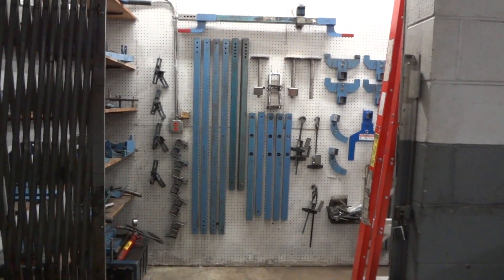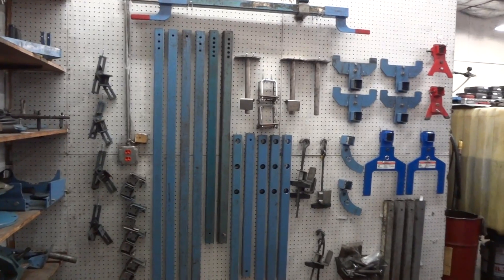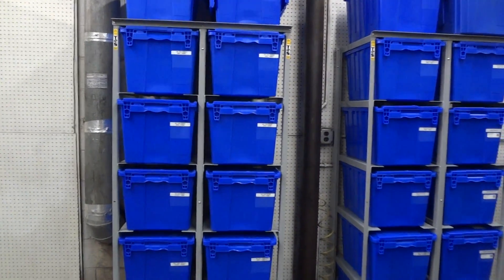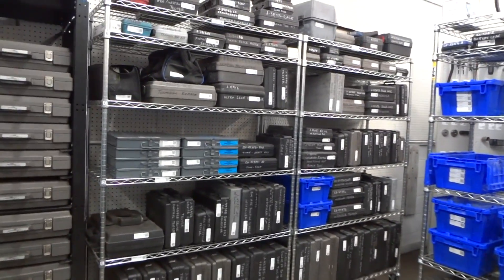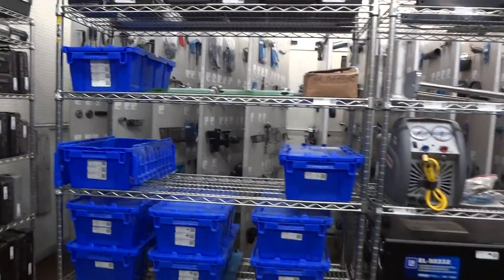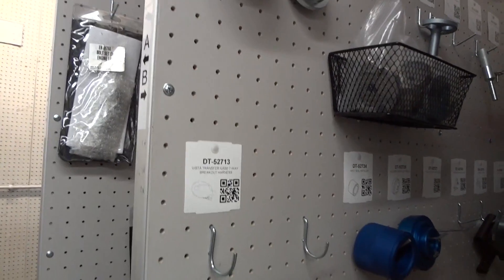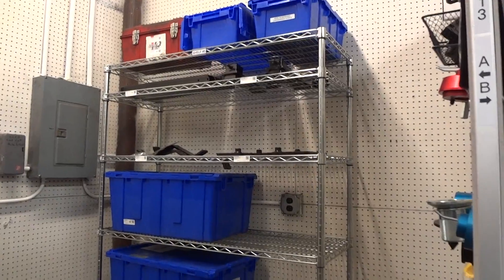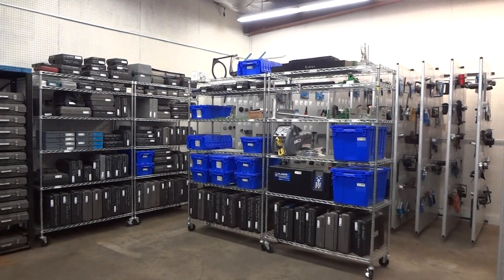BILL WALSH CHEVROLET CADILLAC OTTAWA IL (AFTER T.O.S)